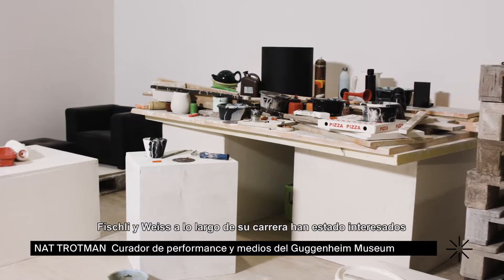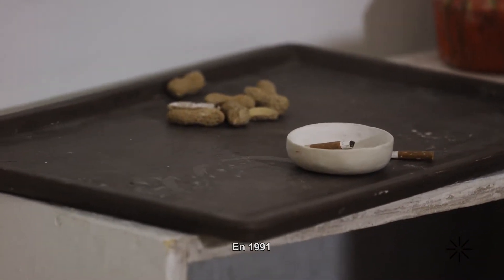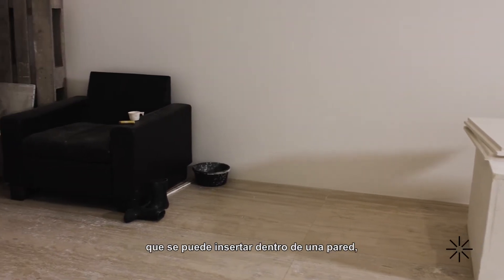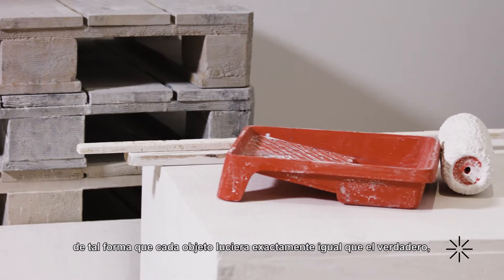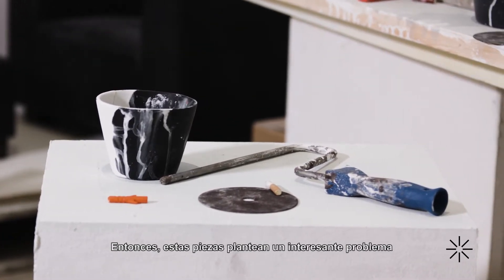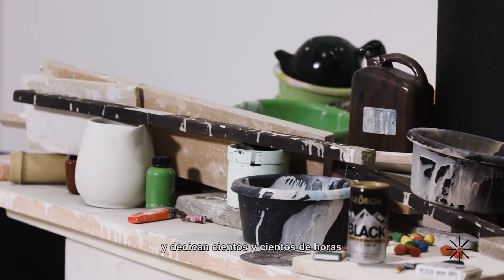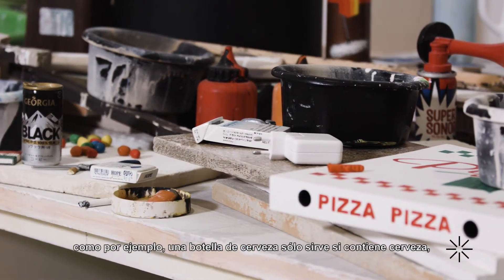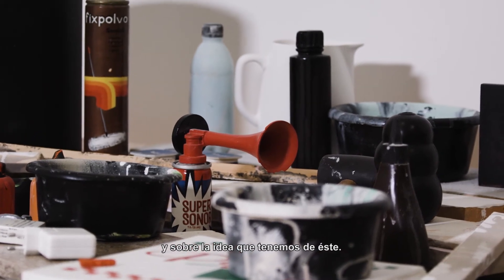Instalaciones de poliuretano, de Peter Fischli y David Weiss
Nat Trotman habla brevemente de las instalaciones de poliuretano de Peter Fischli y David Weiss, presentes en la exposición "Peter Fischli  David Weiss: Cómo trabajar mejor" en Museo Jumex.